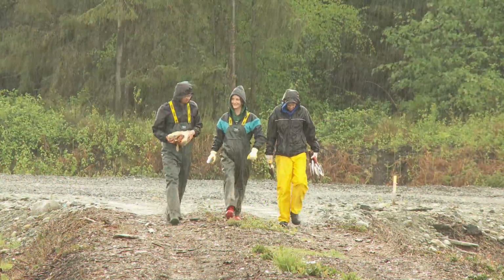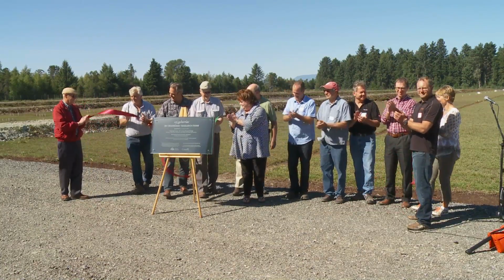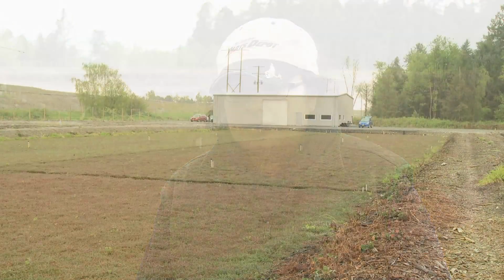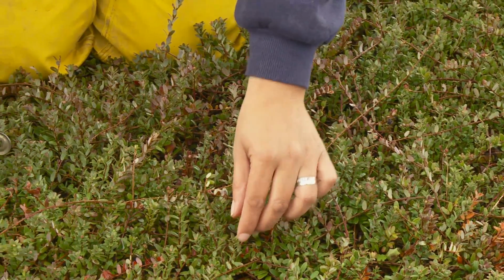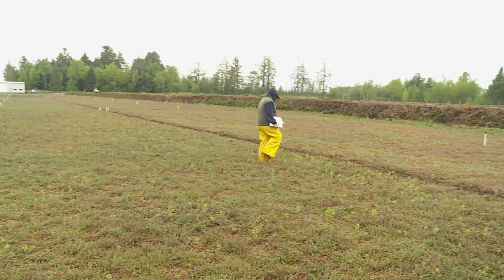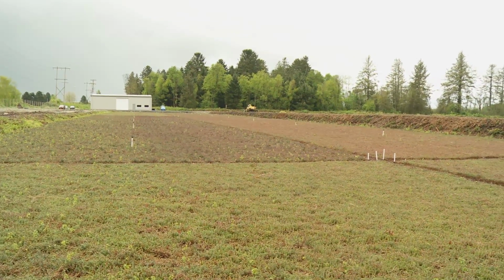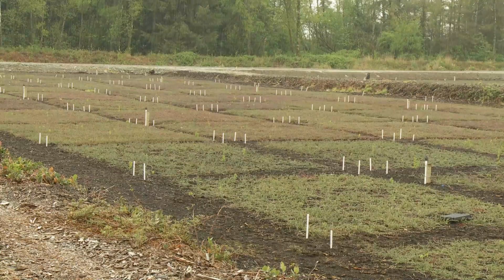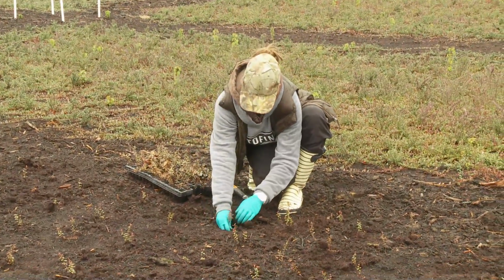BC Cranberry Research Farm - Spring 2015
Explore the BC Cranberry Research Farm in Spring of 2015